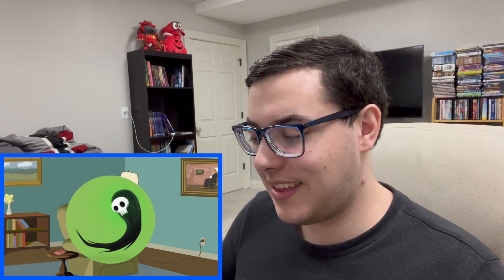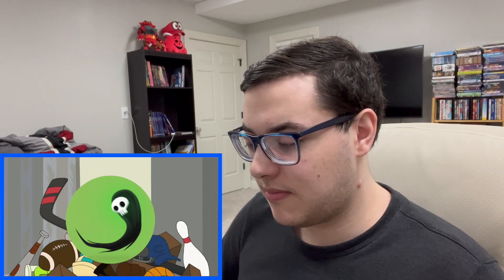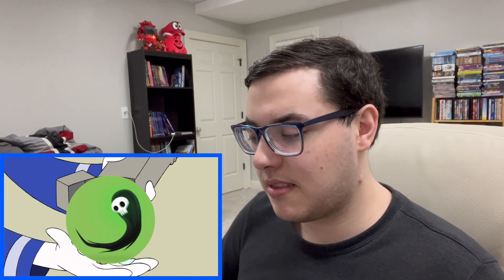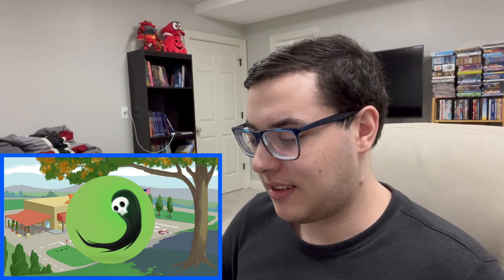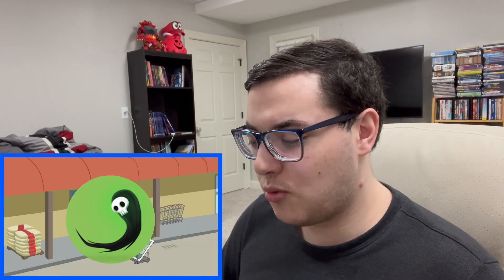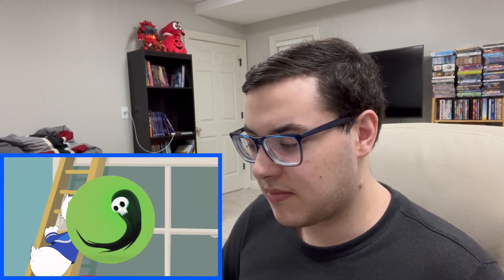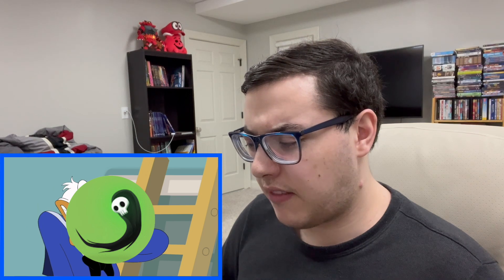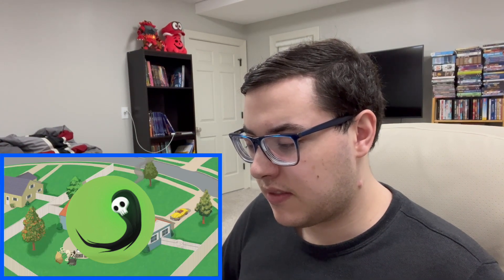D.I.Y. Duck | Donald Duck 90th Birthday | Official Disney Short Reaction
Happy 90th Birthday, Donald Duck! To celebrate the occasion, Disney produced a new traditionally animated short film featuring the world famous duck, and I react to it. Here's to another 90 years of Donald Duck!

I DO NOT own the original video, and I have no direct association with Disney. This is only a fun reaction video celebrating Donald's 90th Birthday.